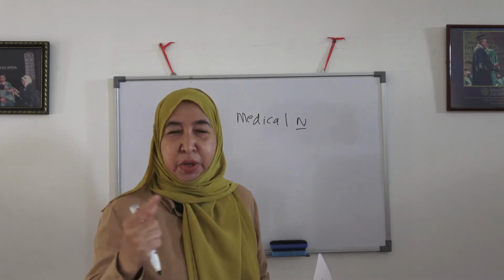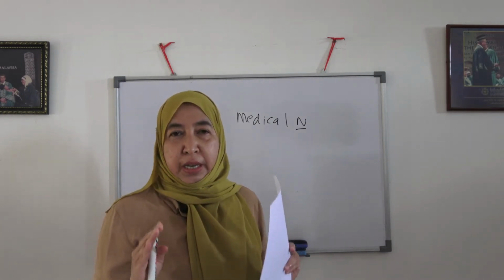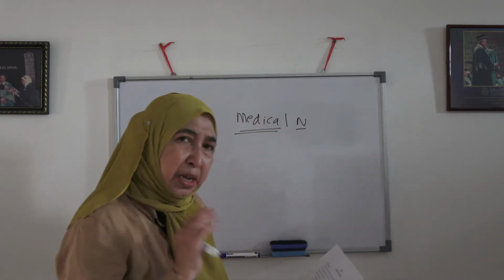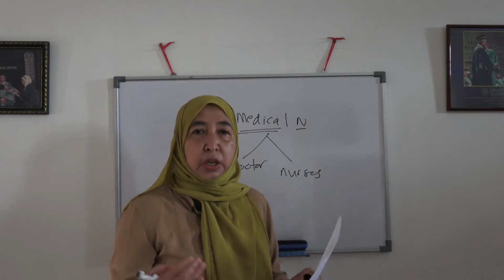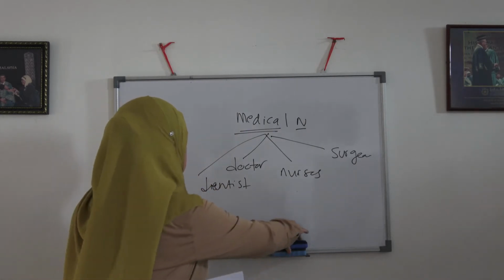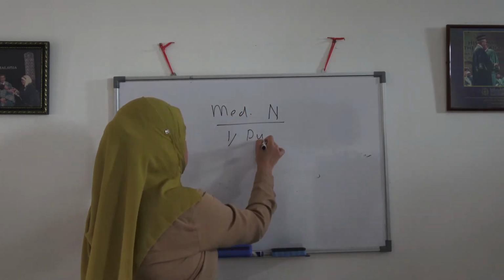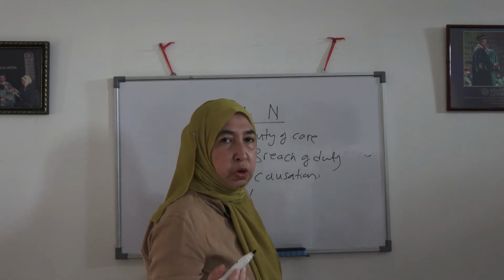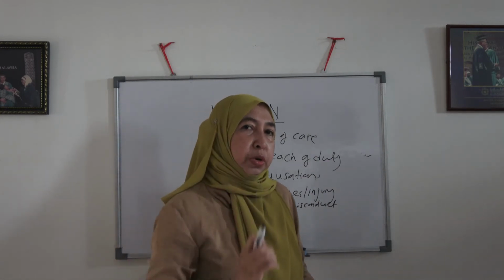MN Part 1